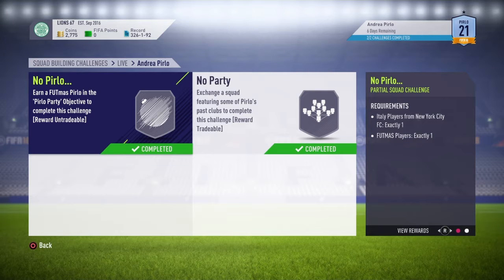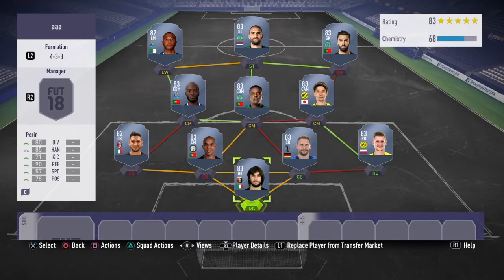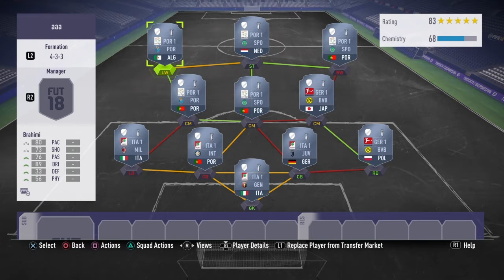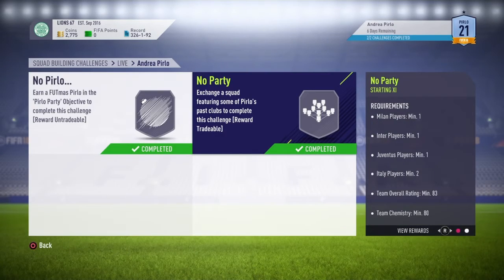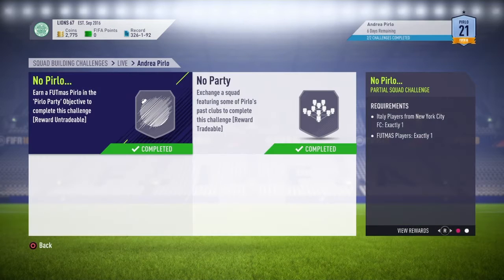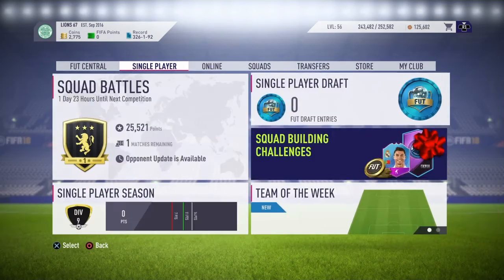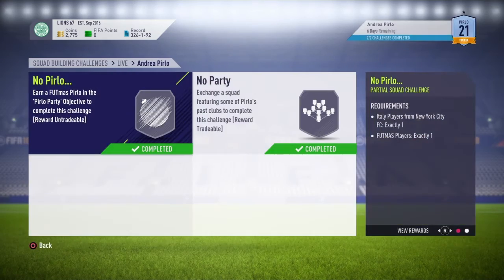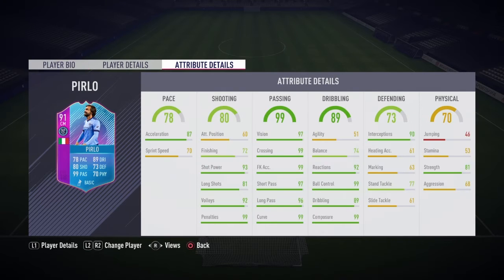91 PIRLO END OF AN ERA SBC CHEAPEST WAY!! FIFA 18